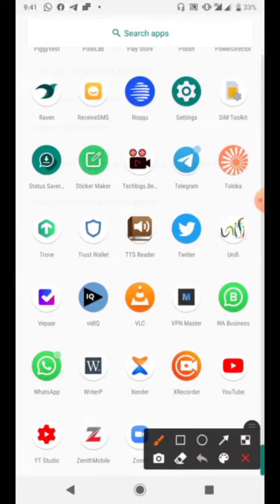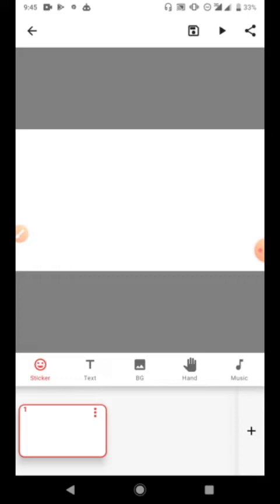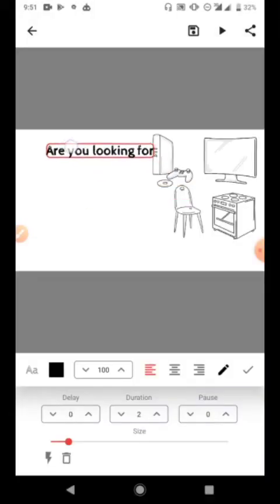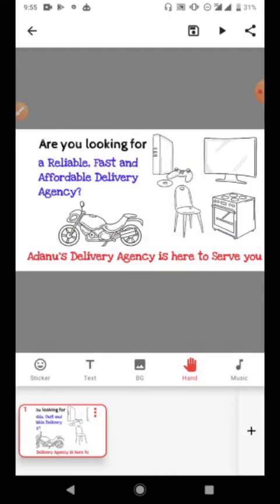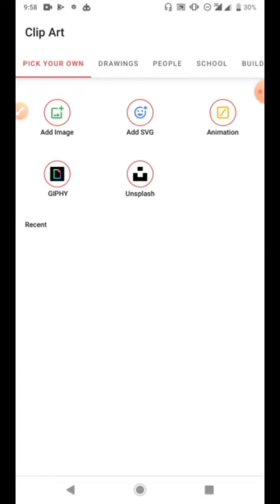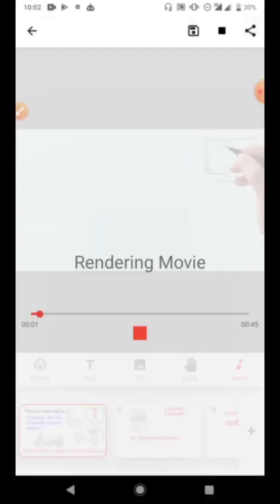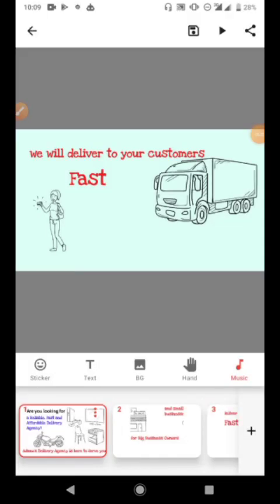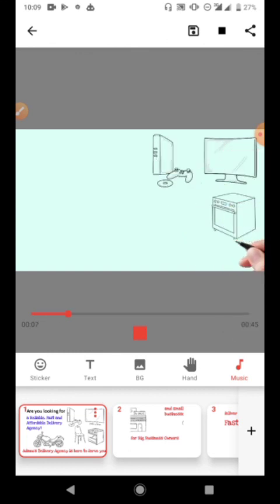How To create whiteboard Animations